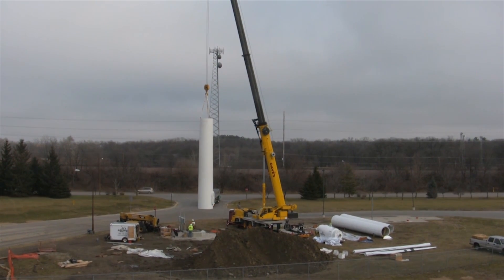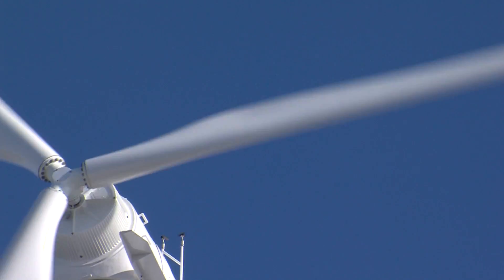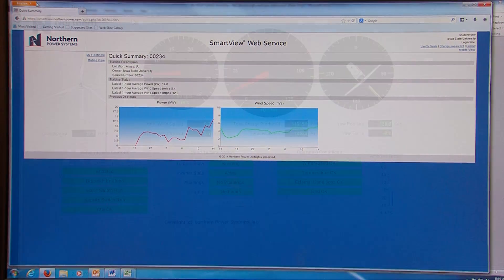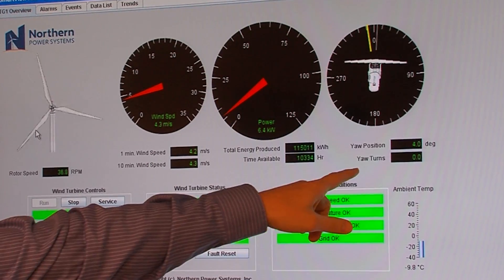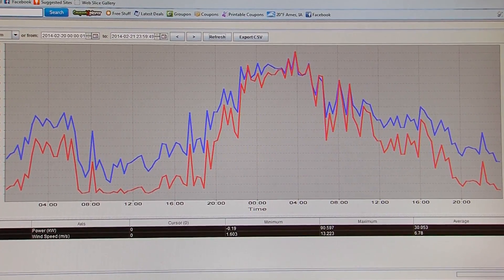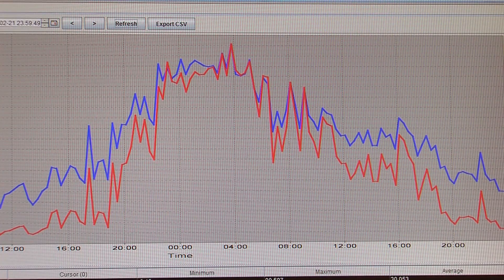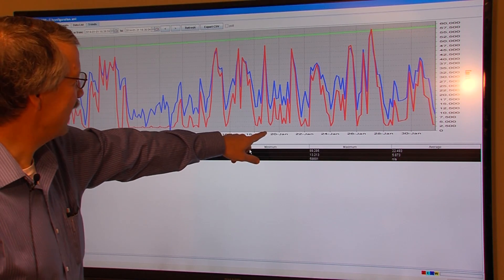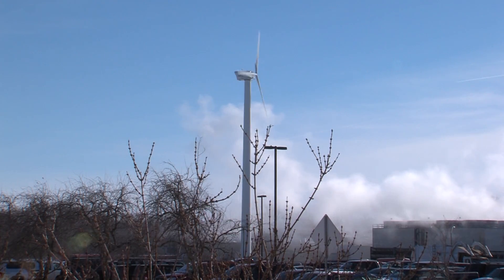ISU wind turbine: coming to a classroom near you?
After 14 months on the Iowa State campus, the wind turbine is making an impact on the university's energy production. ISU officials hope the wind turbine will make a larger impact in middle school and high school classrooms across the state.  ISU News Service Videographer Alex Murphy shows us the new wind turbine website that monitors and collects live, real-time data from the turbine.